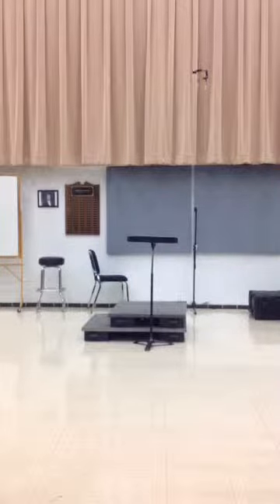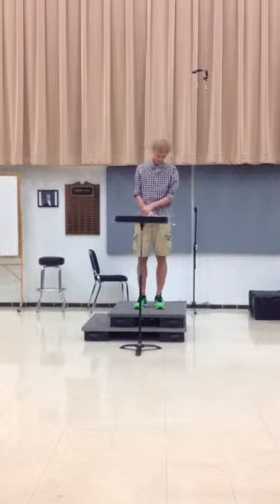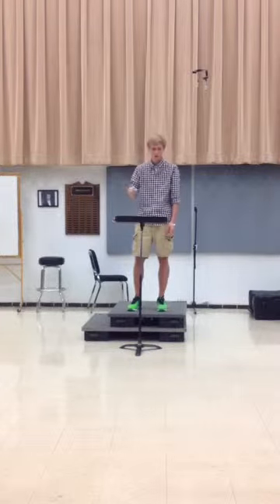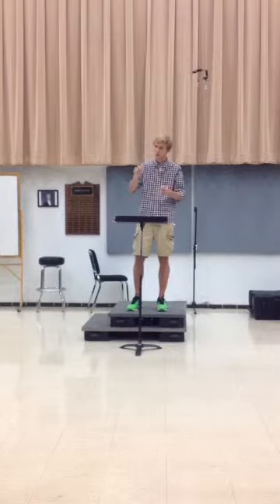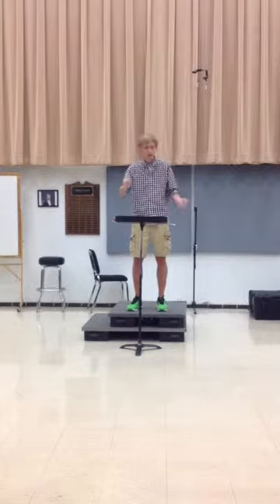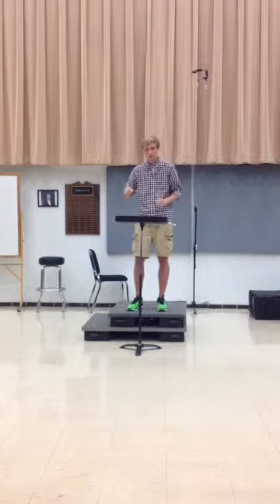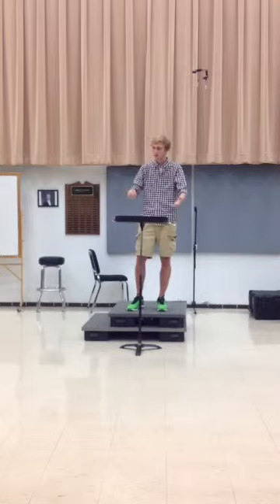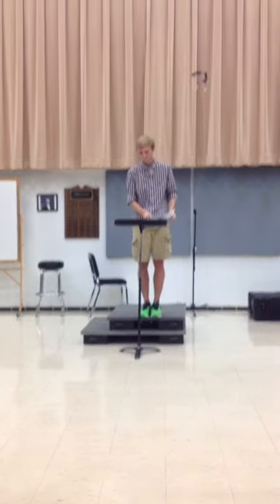Ben Ehrmantraut Practicum 1 AFO